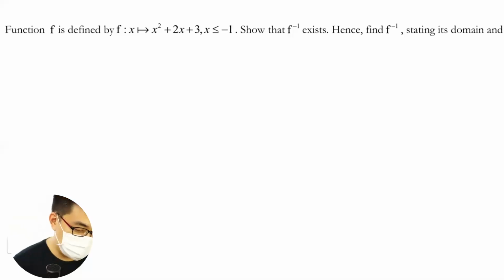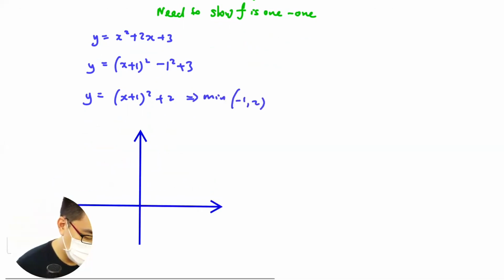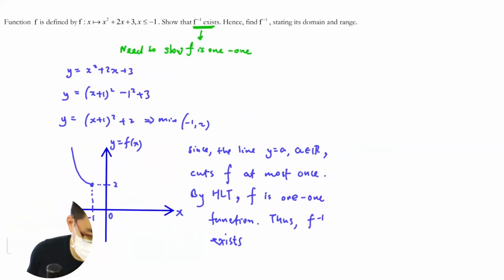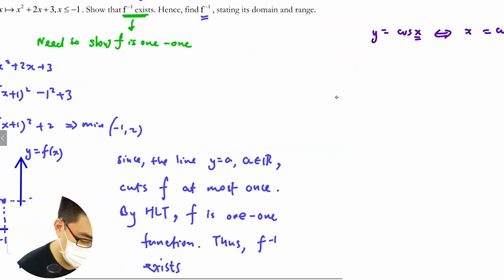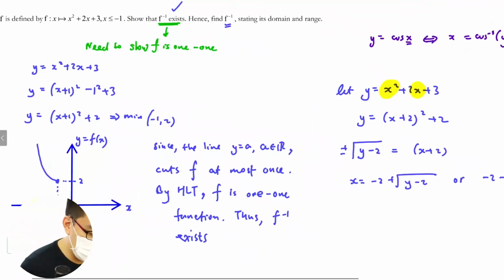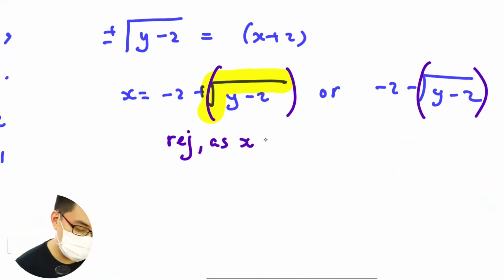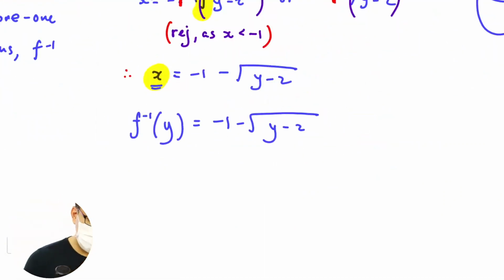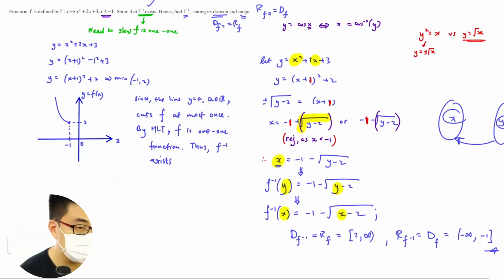[Functions] Worked Example 1 – H2-Math Tuition @ Tim Gan Math